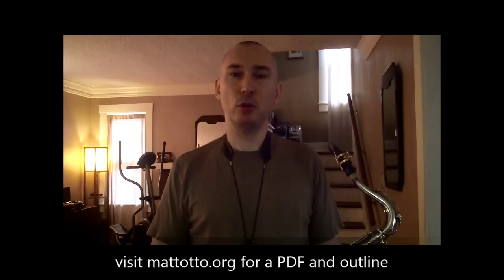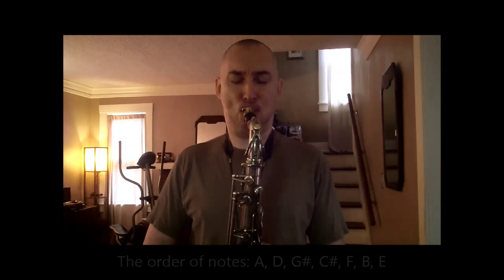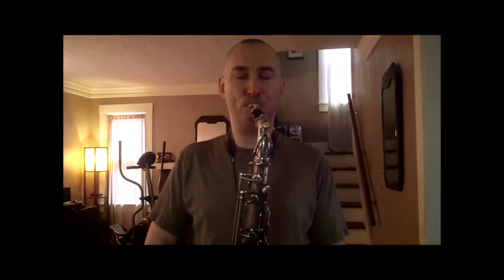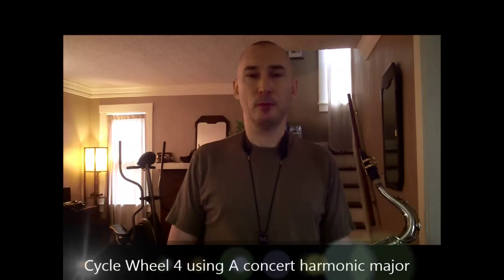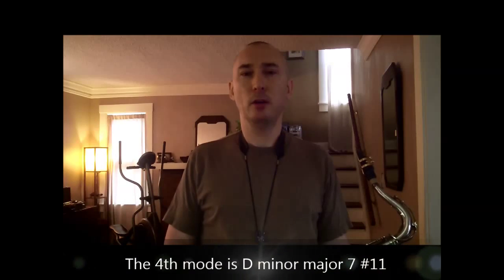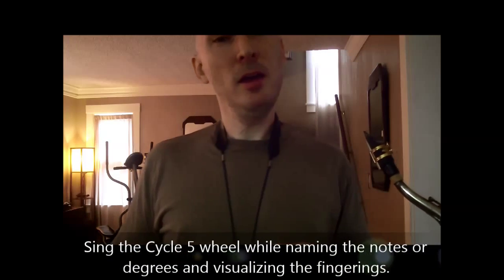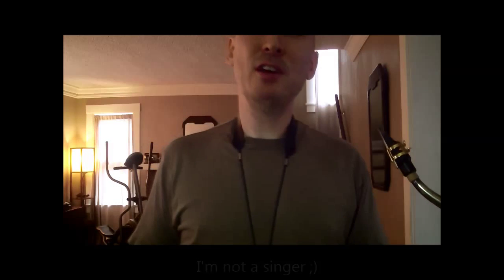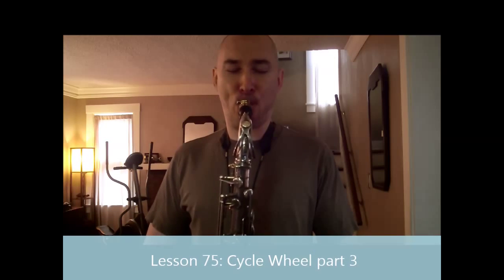Lesson 75 Cycle Wheel pt 3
This is the final part of a 3 part lesson series dealing with using Cycle Wheels to deconstruct any 7 note scale. The 3 cycles will allow you to explore every ascending and descending interval from any scale.  Check out Lesson 73 for a basic introduction to the concept.  Lesson 74 covers Cycle Wheel 3/6.

Visit mattotto.org for a PDF and outline.

   In this lesson we look at Cycle 4 and 5 (ascending 4ths and descending 5ths or descending 4ths and ascending 5ths).  In this example we will use the concert A Harmonic Major Scale.  For more information on Harmonic Major you can reference Lesson 23 or you can get my book on it here.

 Remember to try playing the exercise over a drone, pedal or with the roots and rhythm play along (which I'm using in the video) to help create a harmonic environment for your ears.  If you play guitar or piano you can accompany yourself or set up a loop of some sort.  By practicing the cycle motion melodies over all 7 notes of the scale, you'll get a sense of how the melody sounds in the context  of the different modes.